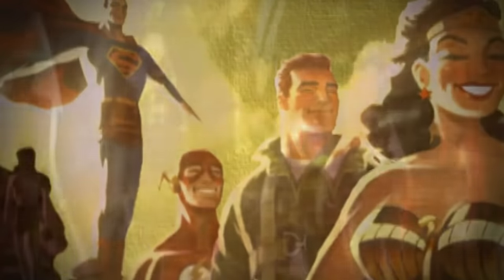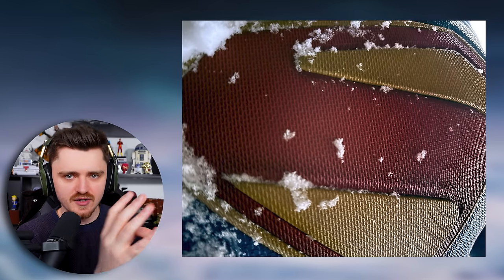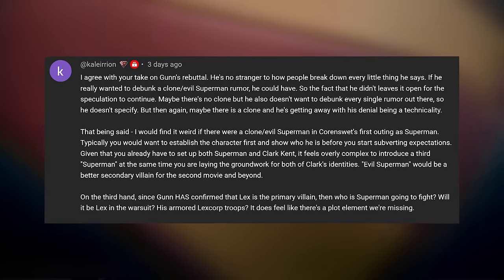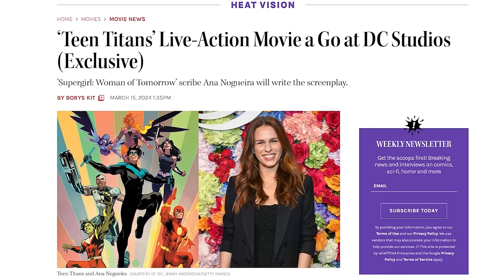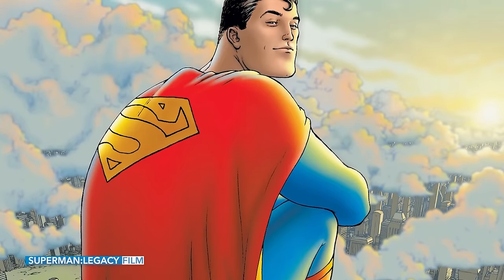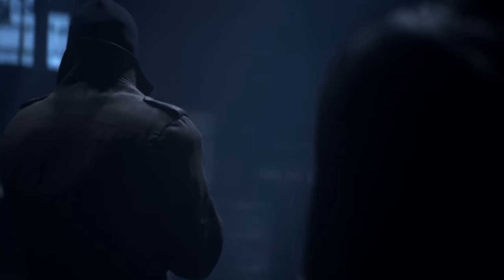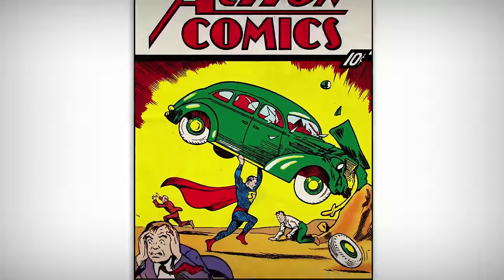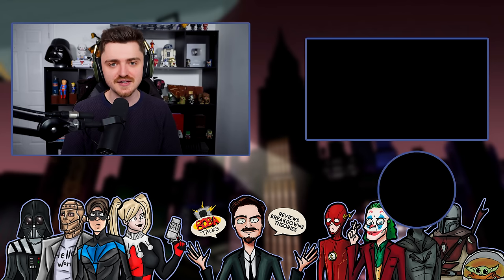DCU: CHAPTER 1 - The NEW Batman, SUPERMAN Villain + Luthor's Plan, TITANS Movie & MORE!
DCU: CHAPTER 1 - The NEW Batman, SUPERMAN Villain + Luthor's Plan, TITANS Movie & MORE! - We discuss the news on James Gunn DC Universe covering the DCU Batman, The Brave and the Bold. Also Superman Legacy, Superman Clone leak backlash, Damian Wayne and Talia al Ghul, DCU Titans movie, Nightwing, Lex Luthor and Superman news with the new Superman logo, Lanterns and the future DCU. Sub for more DCU Gods and Monsters, Lanterns, Justice League, The Batman and other DCU News, DCU Leaks and more!

Superman artwork in thumbnail by: Jobhutz
Batman artwork by: 21xFo
Titans logo by: Tyler Burgess